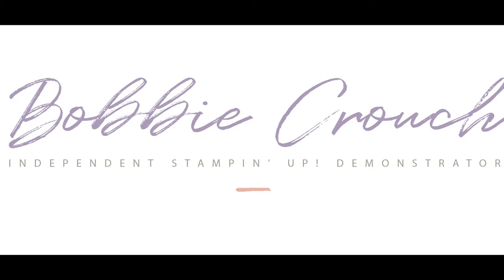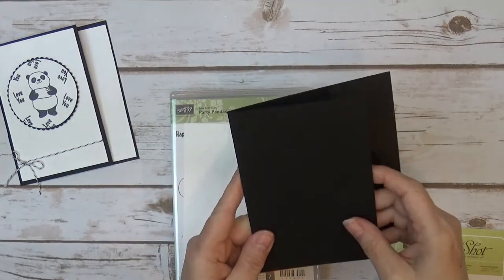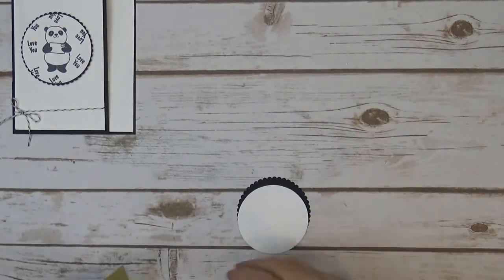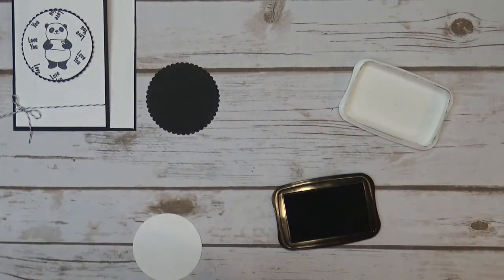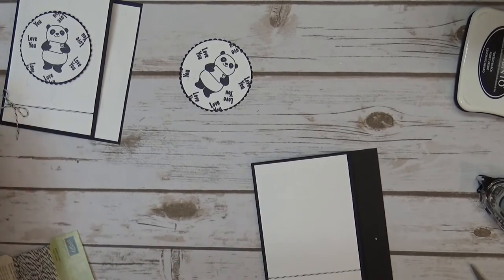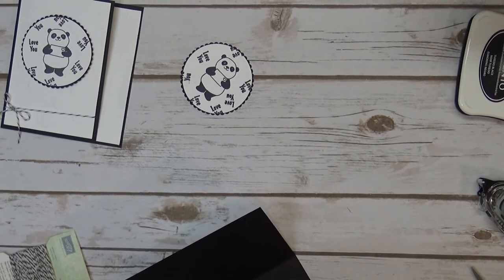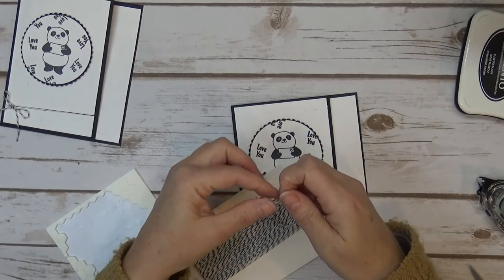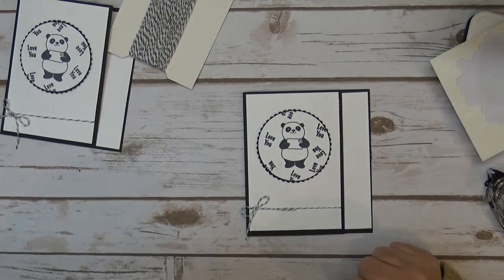January Free Card Packet Card #3 Video #223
This video is the 3rd card in my January free card packets.